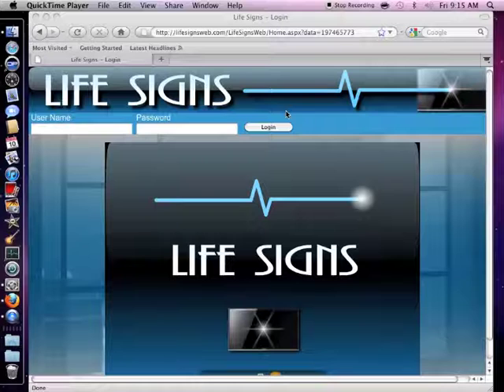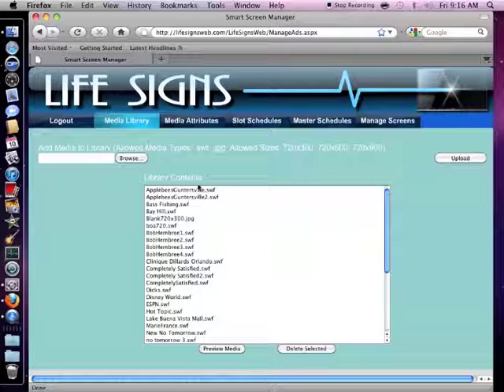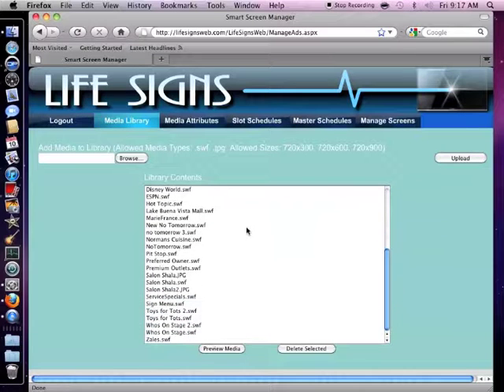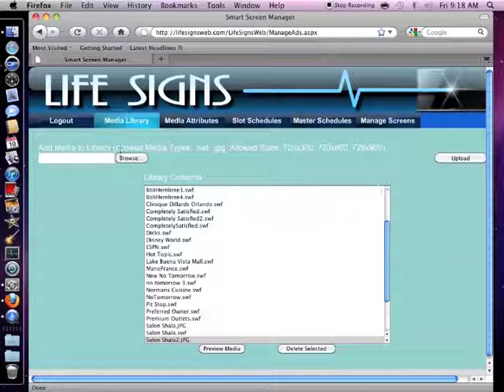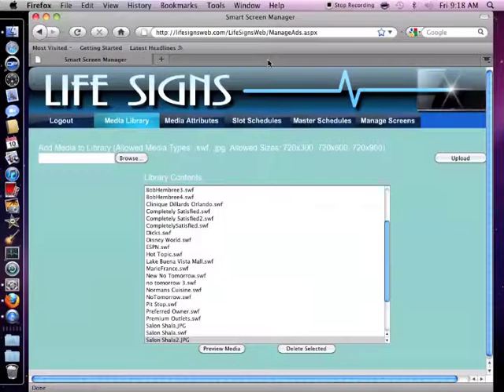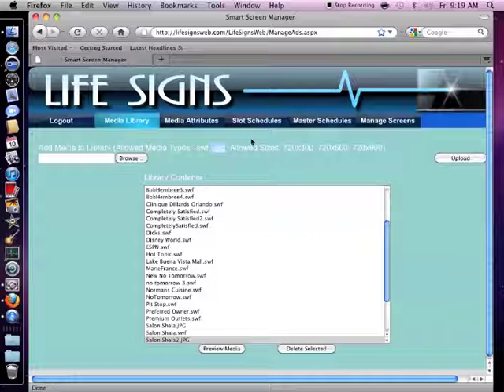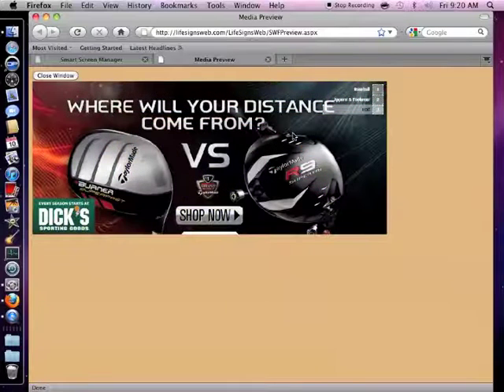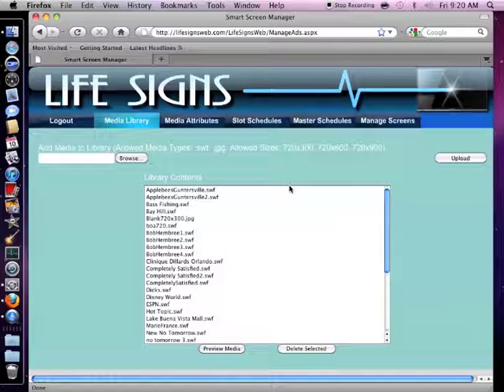Media Library Tutorial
LifeSignsWeb Tutorial - Media Library